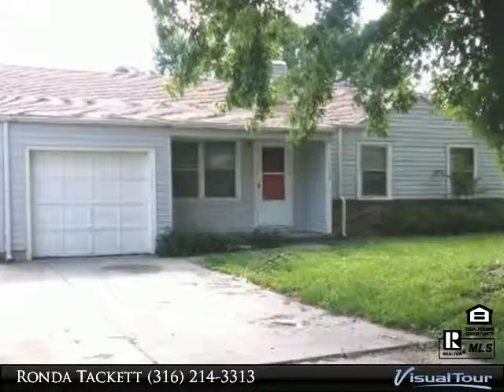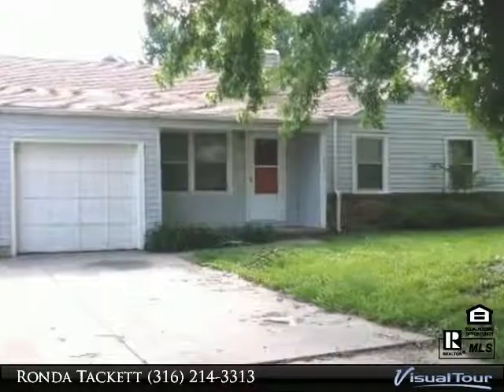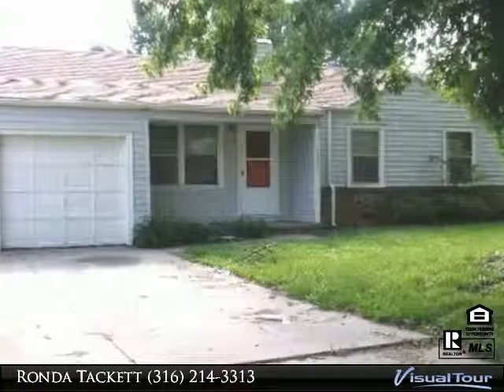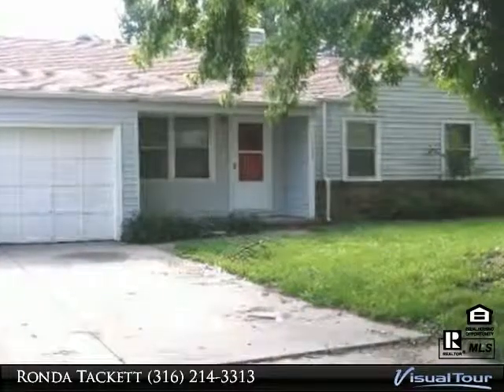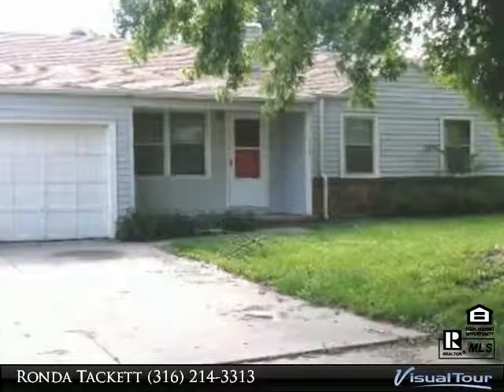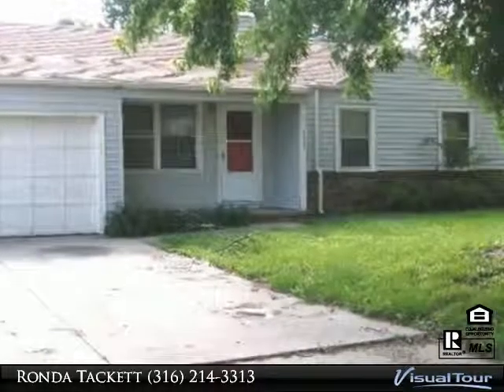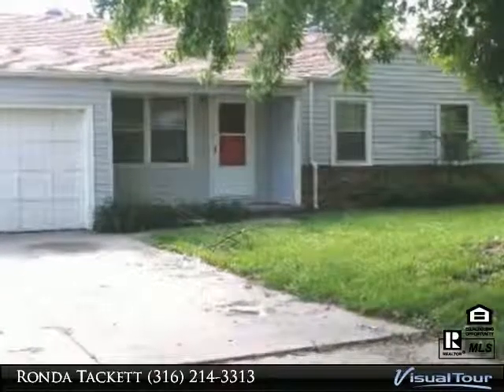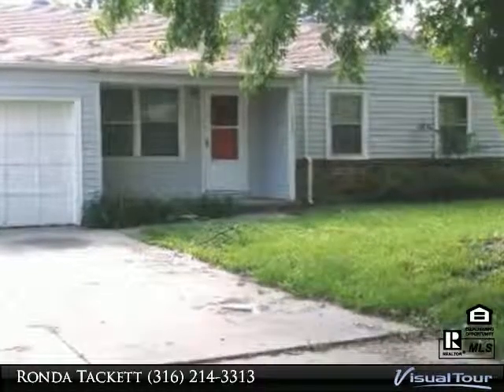Homes for Sale - 1034 N BALTIMORE, Derby, KS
3 bedroom, 1 bath, 1 car garage, and oversized shed in the fenced backyard. Home features original hard wood floors, attic fan, garage door opener, and a fireplace in the living room. Updated electric panel, double driveway, permanent siding, new roof 3/2015. Lots of potential!

Presented By:
Ronda Tackett, J.P. Weigand & Sons, Inc